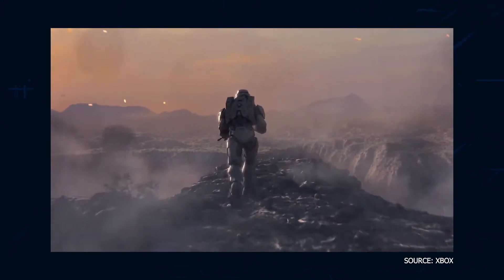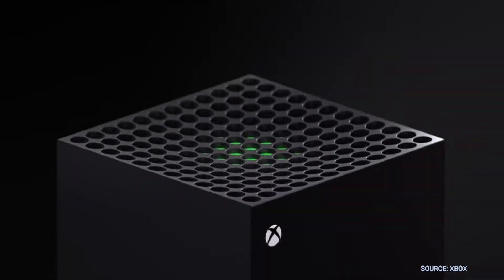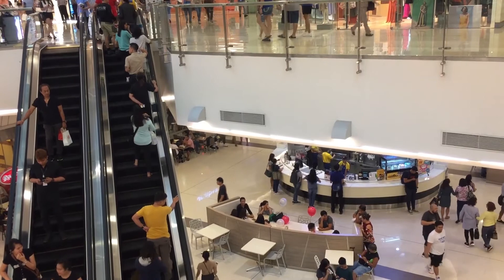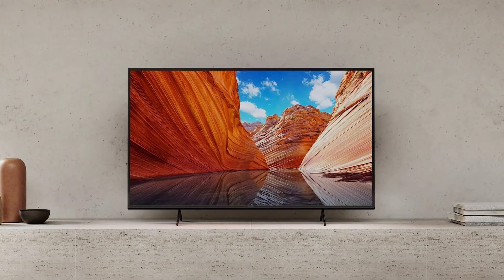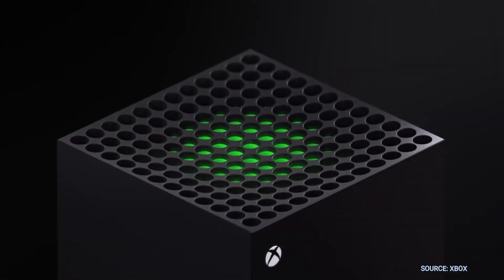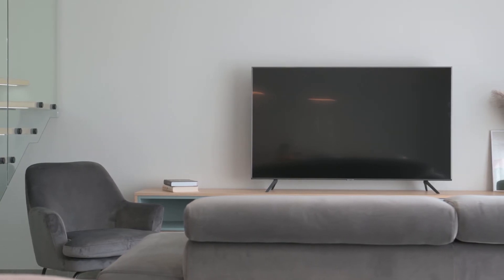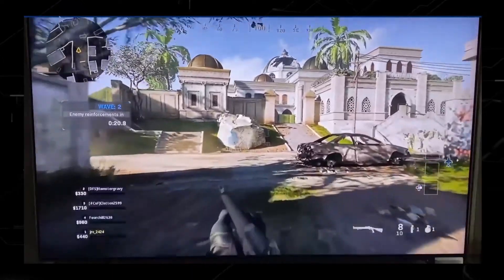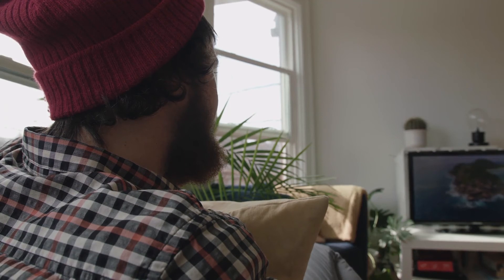SONY X80J - Best TV for Xbox Series X?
If you are looking for a great TV for gaming on the Xbox Series X, you might want to look at the Sony X80J. A TV that has all the needed specifications to enhance your next-generation gaming experience.

Get this TV here:
(Amazon USA Link)
(Amazon International Link)